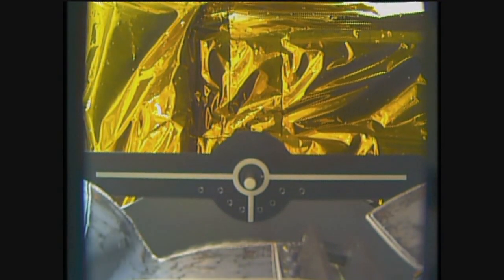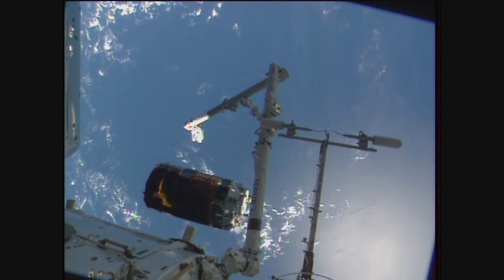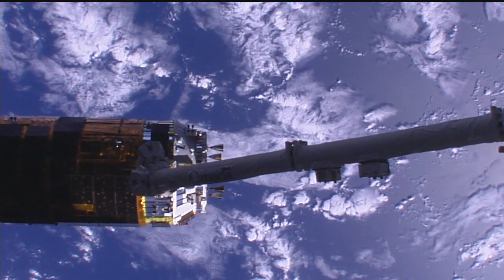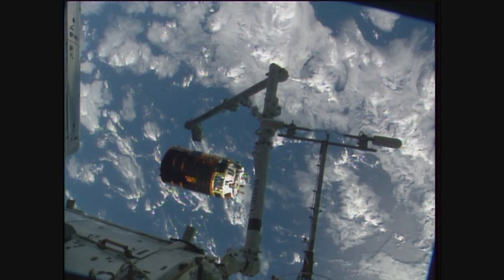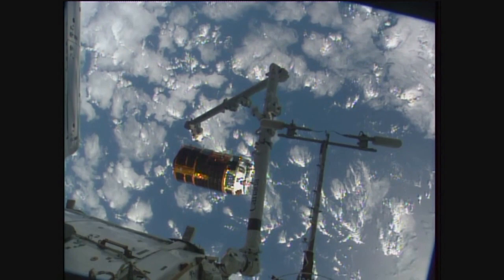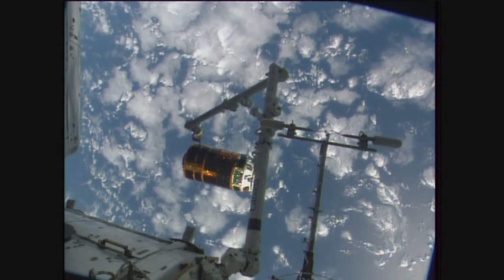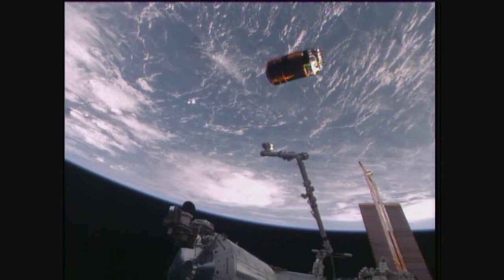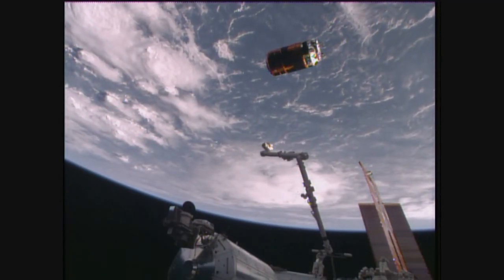Japanese Cargo Ship Departs the ISS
After a six and half week stay at the International Space Station, the Japanese “Kounotori” H-II Transfer Vehicle cargo ship (HTV-6) departed the complex Jan. 27, headed for deorbit where it will burn up during reentry into Earth’s atmosphere over the Pacific Ocean in early February. The Japan Aerospace Exploration Agency launched the HTV-6 from the Tanegashima Space Center in southern Japan Dec. 9. It arrived at the station Dec. 13, carrying more than five tons of supplies, experiments and six new lithium-ion batteries and adapter plates to upgrade the station’s power system – which were installed earlier this month over two spacewalks.